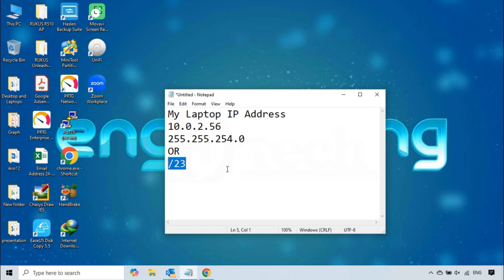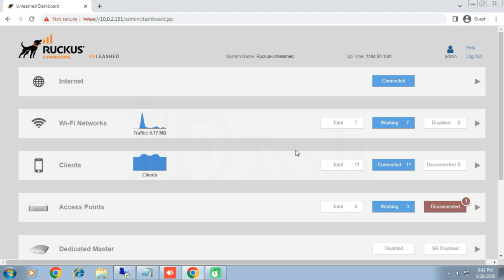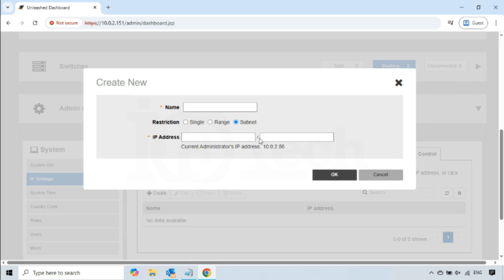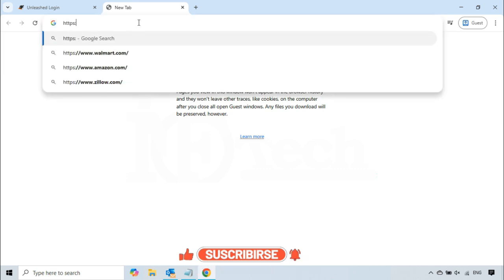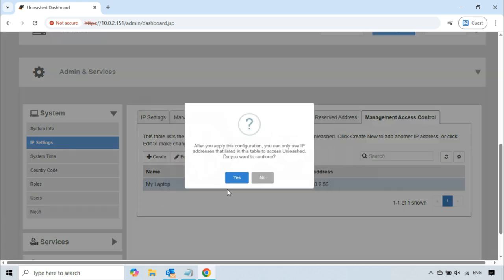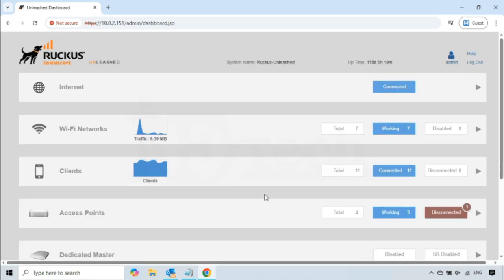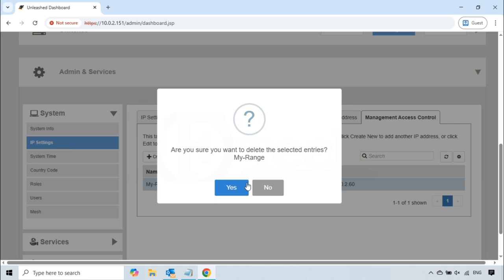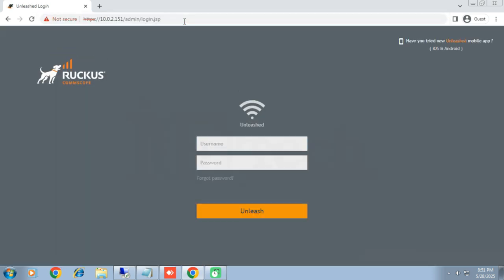how to configure Management Access Control Ruckus, Stop Unauthorized access to Management interface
00:00 starting of the video
00:15 Management Access Control - Introduction
03:20 Verifying Access to the RUCKUS Unleashed Network Management Interface
06:12 Configuring Management Access Control
08:34 First Type Of Restriction - Allowing Only a Specific IP Address
11:57 Second Type Of Restriction - Allowing A Range Of IP Addresses
15:59 Third Type Of Restriction - Allowing A Full & Specific Subnet
20:32 Next Video

7. How to join unleashed network, Joining unleashed network as Member AP, Joining with unleashed AP

ruckus
ruckus access point configuration
ruckus wireless
ruckus unleashed
ruckus management access control
how to configure management access control
allowing specific user clients to access management interface
network management
stop unauthorized access to management interface
stop client from making changes to the network settings
allow specific IP address machine
allow restrict range of IP addresses
Allow restrict subnet mask full network subnet
user access control
allow deny restrict clients access permission
allow restrict IP address full subnet
user permissions
allow limited users clients IP addresses
setup management access control
allow trusted client users to management interface
allow restrict specific Vlan
FTP
FTP server